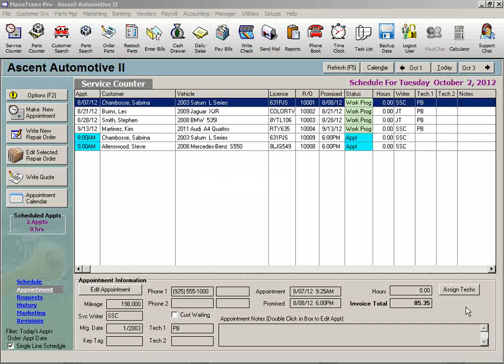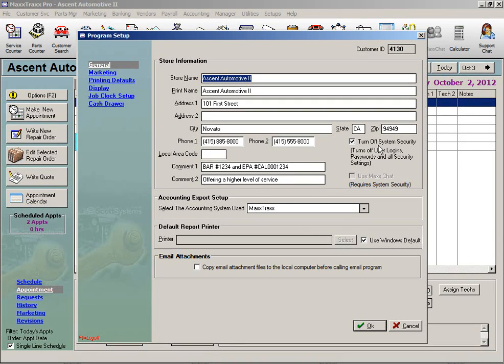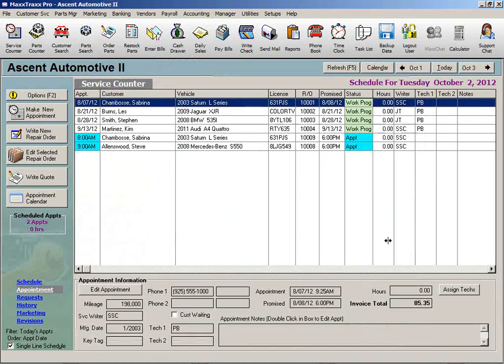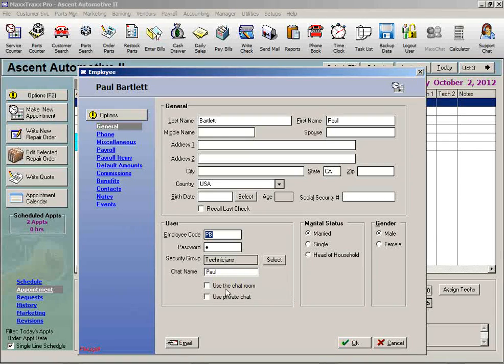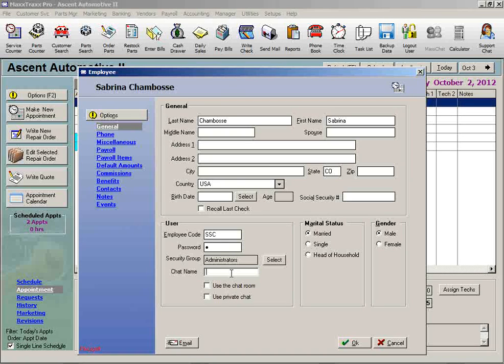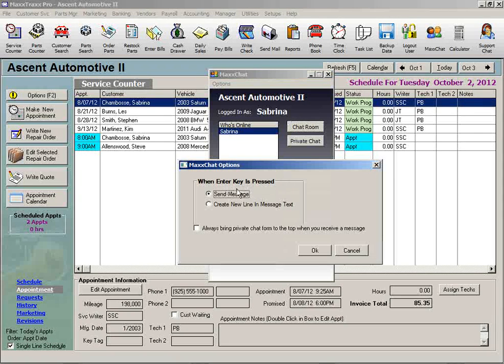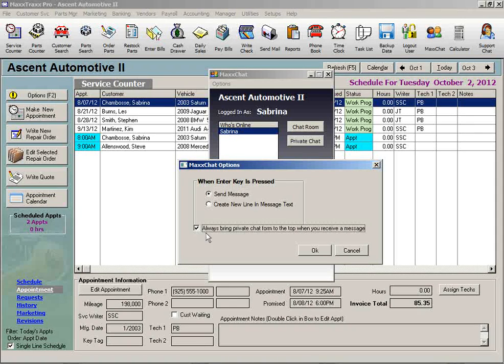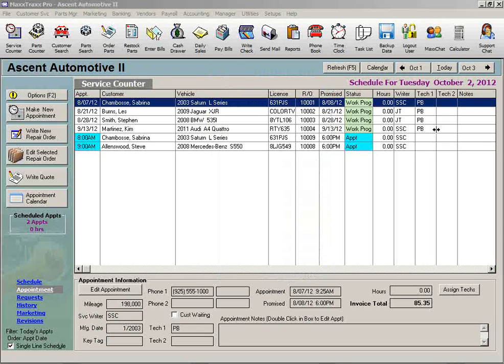MaxxTraxx Auto Shop Software Video Lesson - MaxxChat Setup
MaxxTraxx System Setup training video lesson on how to your setup MaxxChat service.